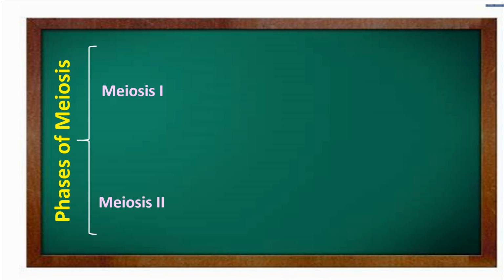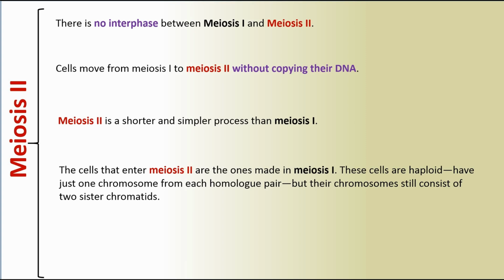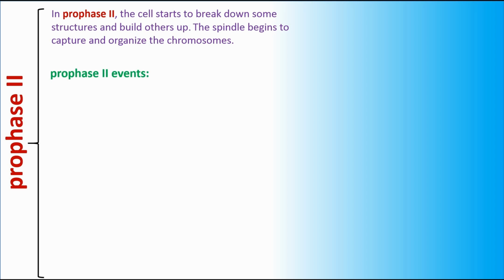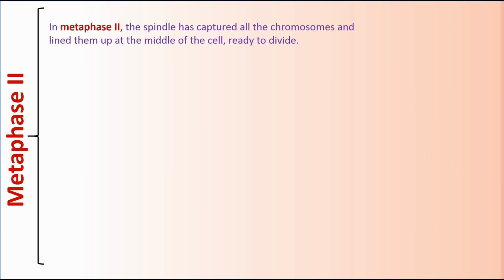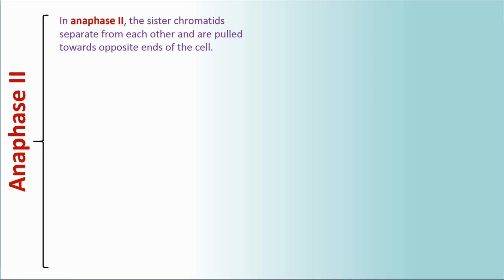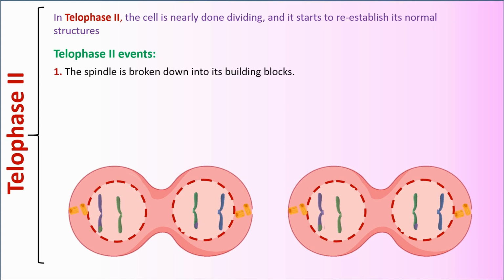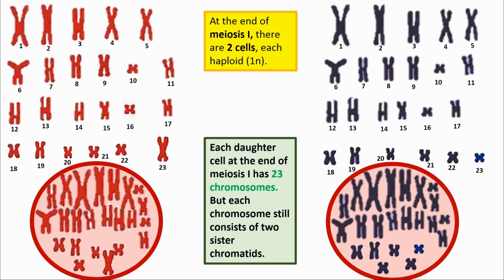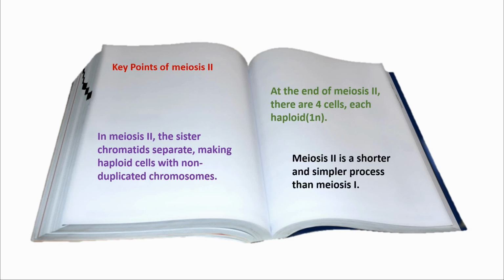Meiosis II: Phases and Function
In this video, Dr. Biomed explains meiosis II in a simple, classified, and summarized form. This video has described meiosis II: Phases and function.In this channel, it has been tried to make the content and even the English language used simple and understandable. So that those who have little biomedical information or whose English is not perfect can also use the content. It has been proven that the method of classifying the content, which is also used in this channel, causes better and deeper learning.

⏱ TIMESTAMPS
00:00 Biomed cafe menu
01:10 Meiosis II
01:38 Meiosis function
02:02 Prophase II
02:59 Metaphase II
03:52 Anaphase II
04:37 Telophase II
05:29 Cytokinesis
06:32 key points of meiosis II
06:58 Quiz game description